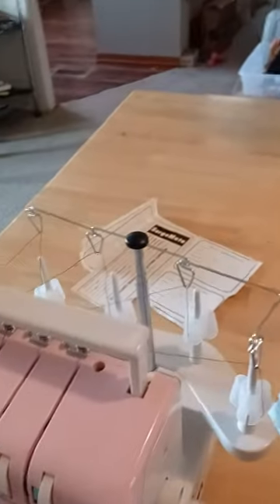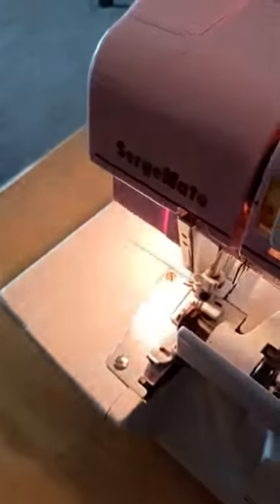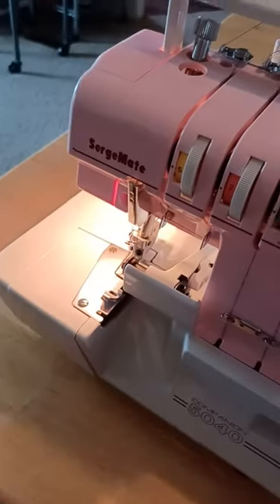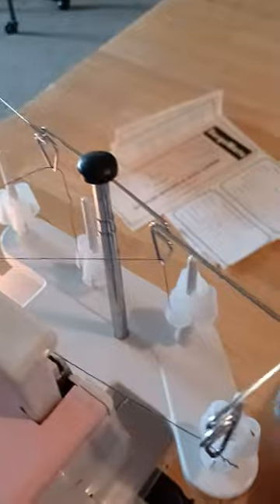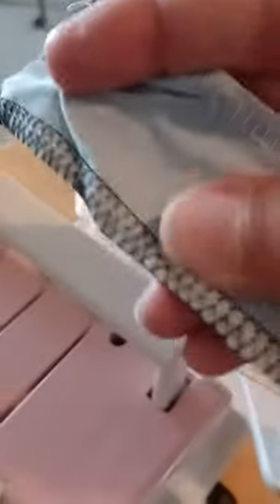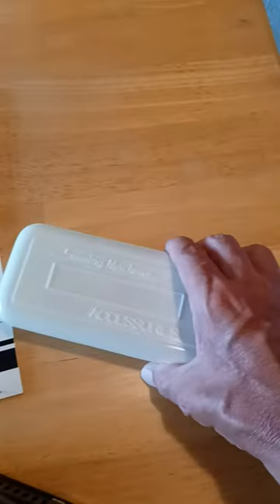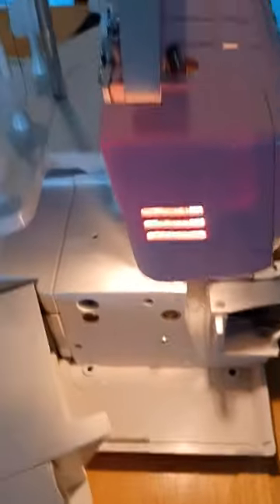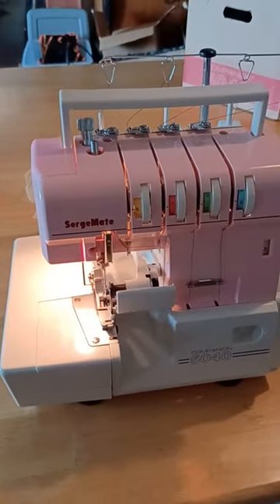Elegant Pink Companion Sergemate 5040L Serger Sewing Machine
🌸 Embrace Your Creativity with the Companion Sergemate 5040L Pink Serger Sewing Machine! 🌸

Are you ready to take your sewing skills to the next level? Look no further because we have the perfect companion for you - the elegant and versatile Companion Sergemate 5040L Pink Serger Sewing Machine! This preowned gem has been lightly used, so you can rest assured that it's in fantastic condition and ready to help you unleash your creativity.

🎀 Stylish and Functional Design:
This charming serger sewing machine comes in a beautiful shade of pink, adding a touch of sophistication and personality to your sewing space. Not only does it look great, but it also offers exceptional performance. The Companion Sergemate 5040L is engineered to handle a wide range of fabrics, giving you the flexibility to tackle any project that comes your way.

🧵 Exceptional Features and Accessories:
With the Companion Sergemate 5040L, you'll be equipped with everything you need to start sewing right away. This listing includes all the original accessories, such as the foot pedal, sewing machine accessory kit, owner's manual, warranty info, and even the original box and styrofoam. We want to ensure your purchase arrives safely and securely, so we've taken care of the packaging for you.

✨ Versatility at Your Fingertips:
The Companion Sergemate 5040L offers a multitude of stitching options, allowing you to achieve professional-looking finishes on your garments and projects. Whether you're creating beautiful seams, gathering fabric, or adding decorative edges, this serger sewing machine has got you covered. It's your ultimate tool to bring your creative visions to life.

📸 Full Condition Info:
To provide you with complete transparency, we have attached numerous high-quality photos and a short video showcasing the full condition of the Companion Sergemate 5040L Pink Serger Sewing Machine. You can examine every angle and detail to ensure that it meets your expectations.

Don't miss out on the opportunity to own this fantastic Companion Sergemate 5040L Pink Serger Sewing Machine.

🌟 Your Satisfaction is Our Priority:
We strive for customer satisfaction, and we want you to be thrilled with your purchase. We have taken great care to accurately describe and photograph this serger sewing machine, ensuring that you know exactly what you're getting. We're here to assist you every step of the way.

🎉 Don't Delay, Let Your Creativity Flourish:
Bring home the Companion Sergemate 5040L Pink Serger Sewing Machine today and unlock a world of sewing possibilities. Whether you're a seasoned pro or just starting your sewing journey, this machine will be your trusted companion, helping you create stunning garments and unique projects.